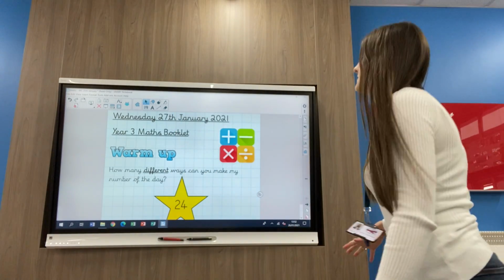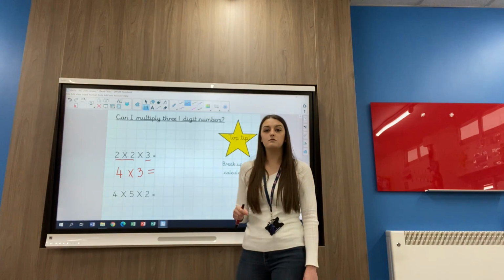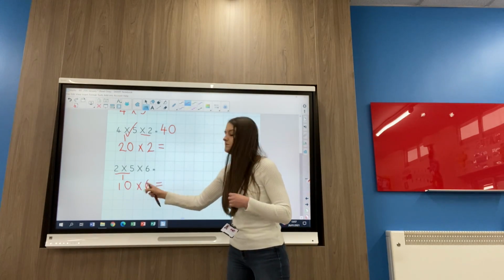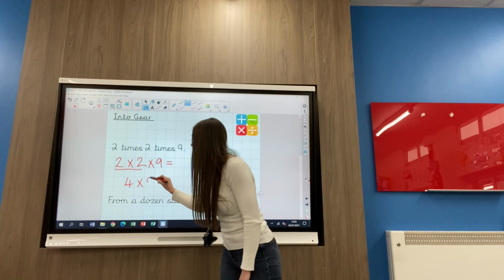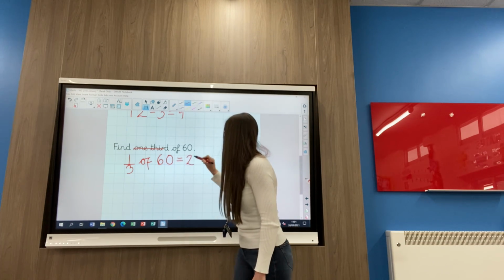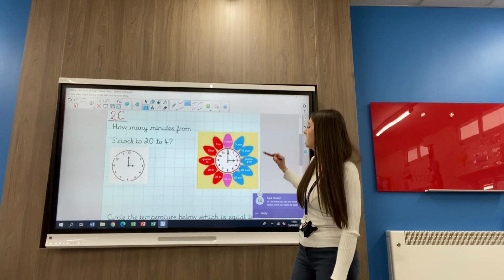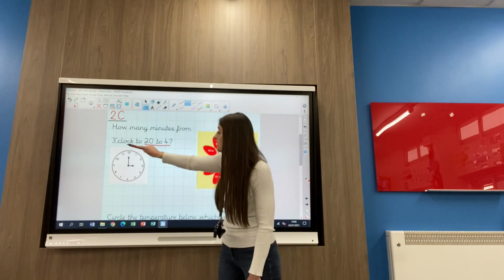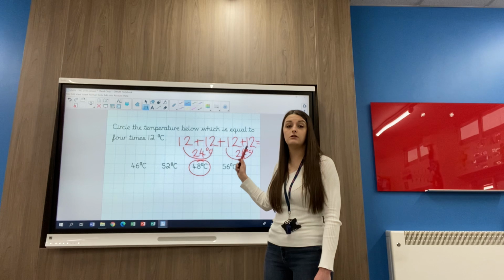27th January - Y3 Maths - Y3 Booklet